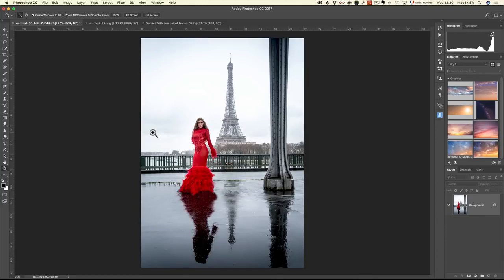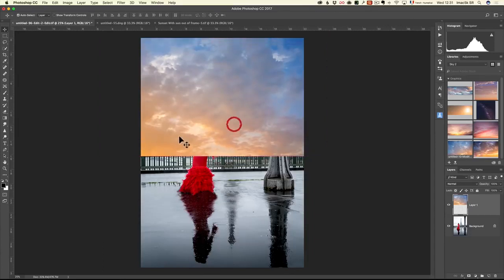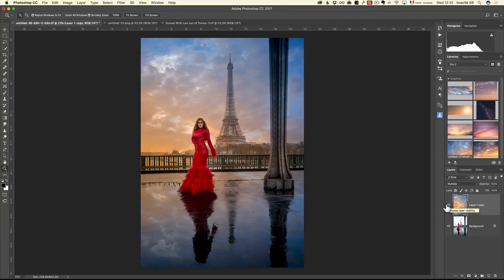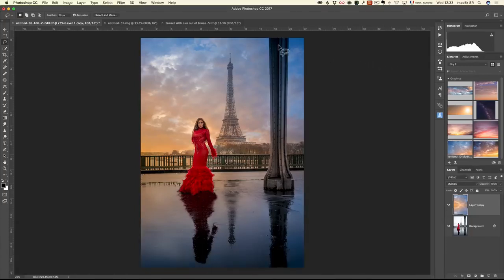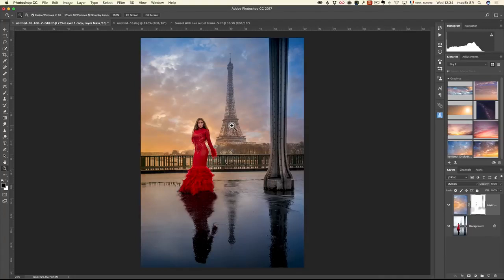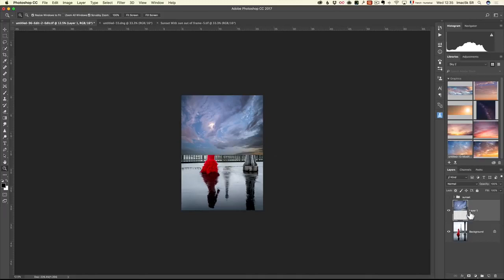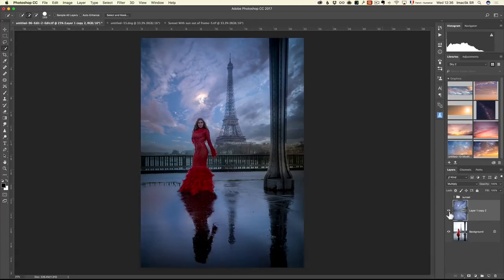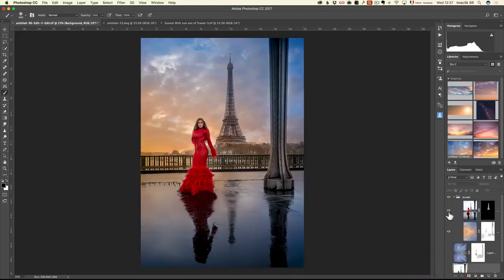Photoshop - Как быстро заменить небо.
Легкий способ придать фотографии драматизма и настроения с помощью режима “Умножение”.

Французский фотограф Серж Рамелли показывает, как можно быстро и просто заменить белое небо на снимках на более драматичный вариант. Делается это с помощью режима “Умножение/Multiply” в Photoshop – всего за пару минут.